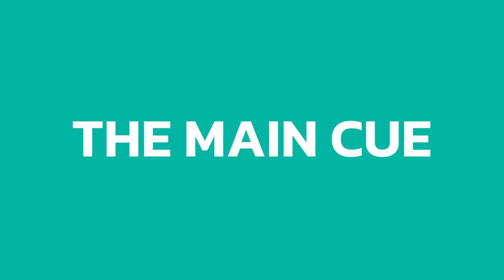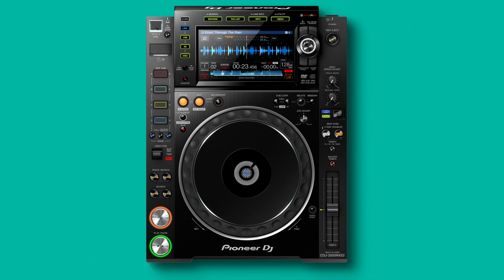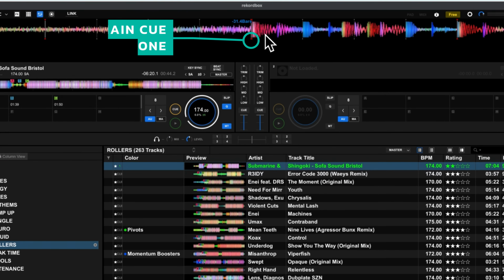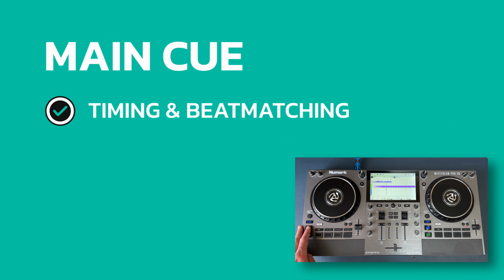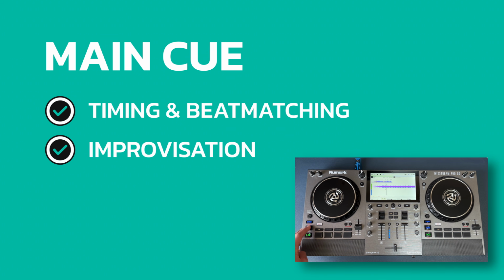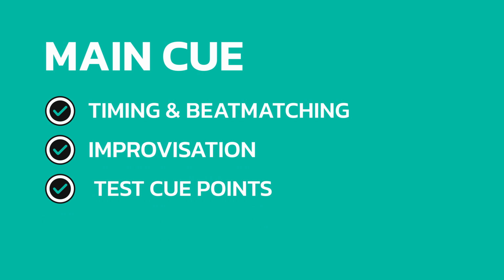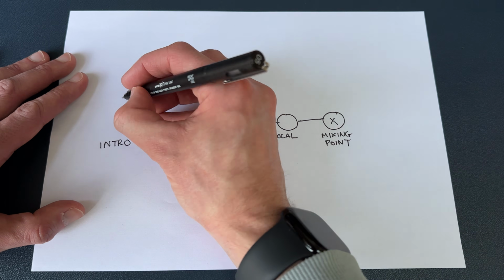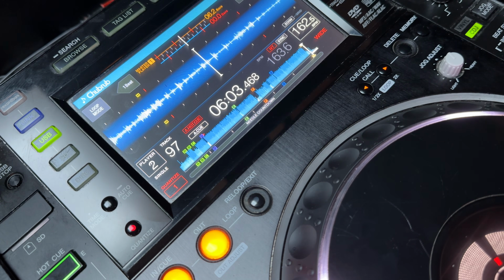Cue Points 101 – The Beginner Lesson I Never Got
Do you know the difference between the 3 types of DJ cue point ? I didn’t either, and it meant I never used my decks or my library to their full potential. I explain the main, memory, and hot cues in this video, as I wish I’d been taught.

* A P O L L O - On the Map / courtesy of